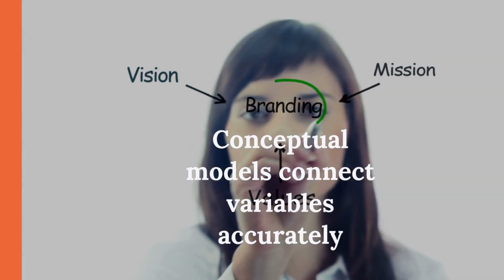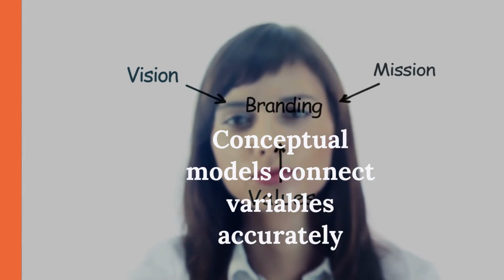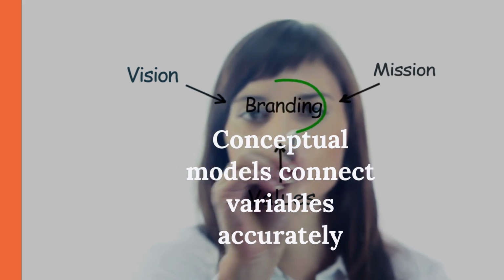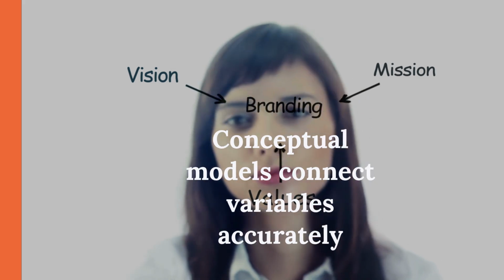LO3 - Business Resarch Project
LO3 - Business Research Project, from UK Versity's OTHM Level 6 Diploma in Business Management. This lecture shows how to interpret findings and present conclusions that provide meaningful business recommendations.

📘 Module: Business Research Project (Learning Outcome 3)
🎓 Course: OTHM Level 6 Diploma in Business Management, an Ofqual-regulated qualification studied 100% online with UK Versity.
💼 Who it's for: Learners progressing towards senior management roles, or advancing to a top-up degree in business management.

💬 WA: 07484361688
🌐 ukversity.co.uk